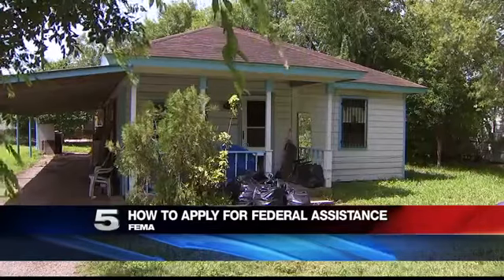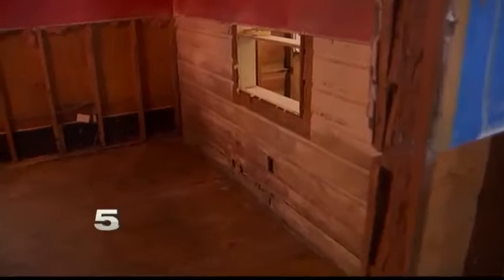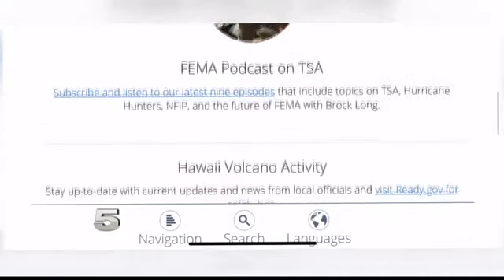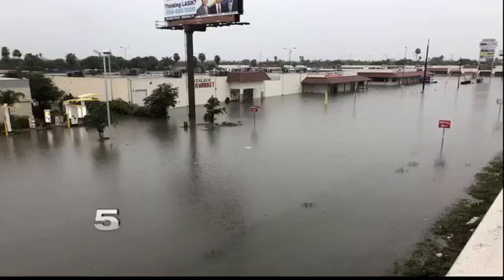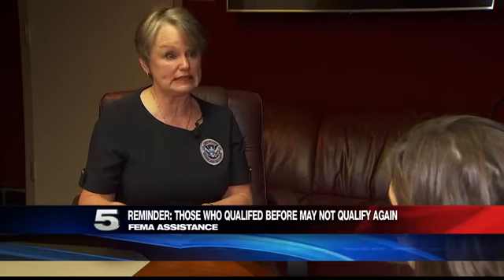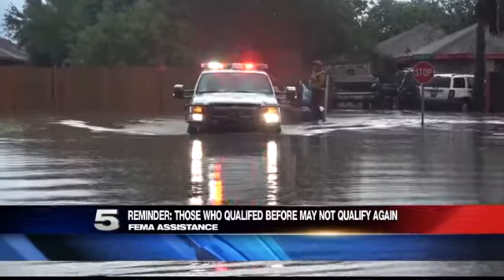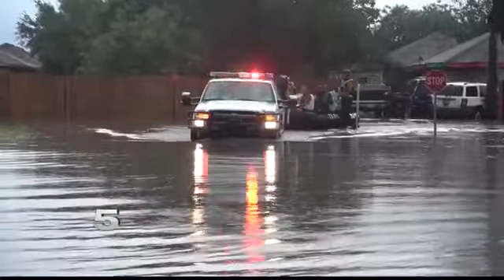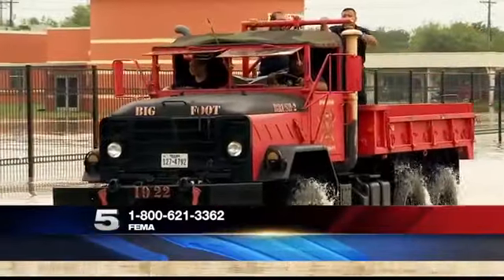How to Apply for FEMA Assistance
The agency is urging affected residents in Hidalgo and Cameron counties to apply for assistance.